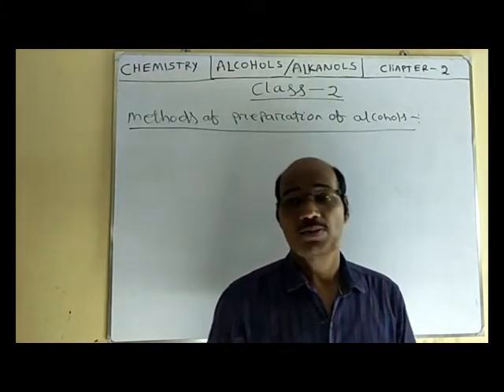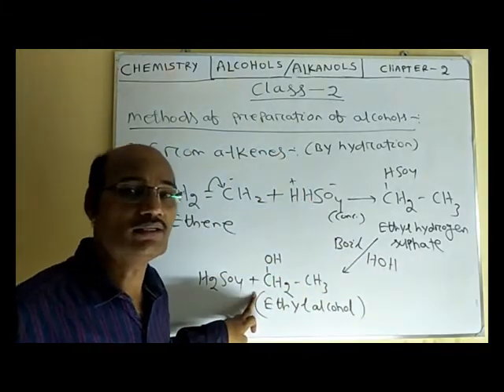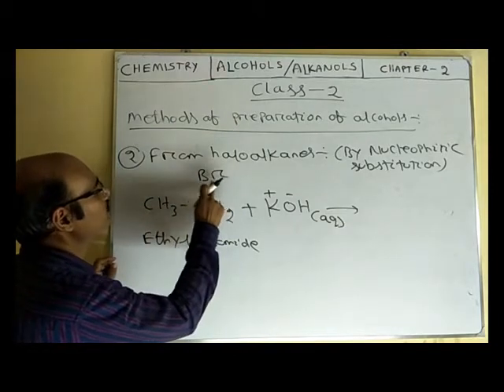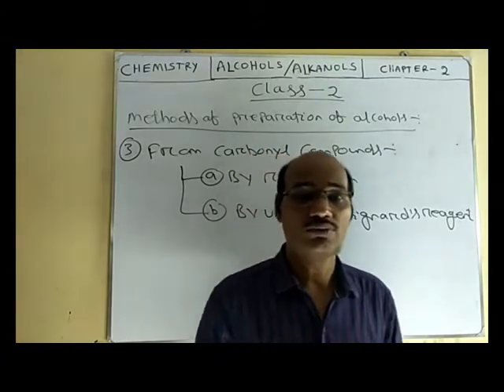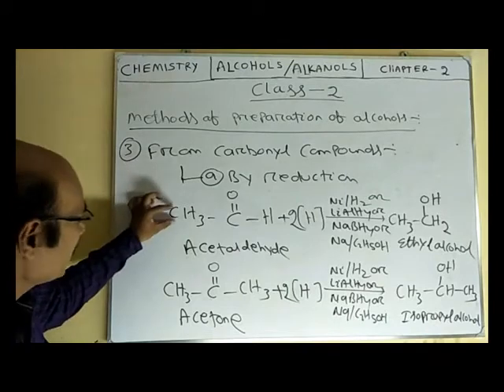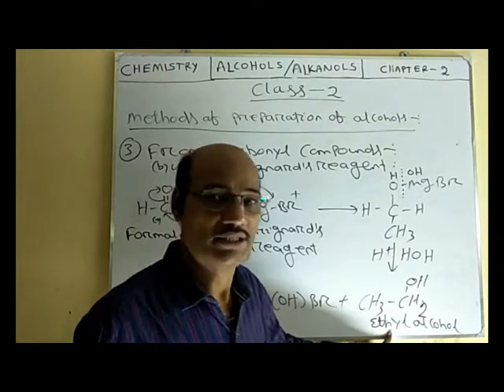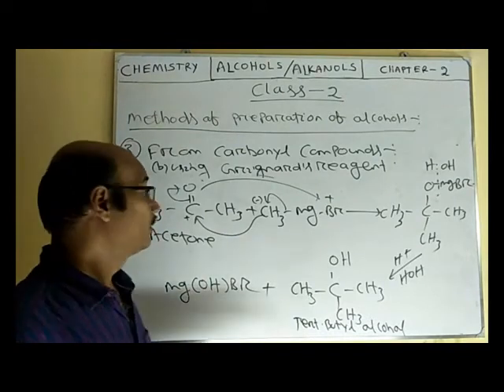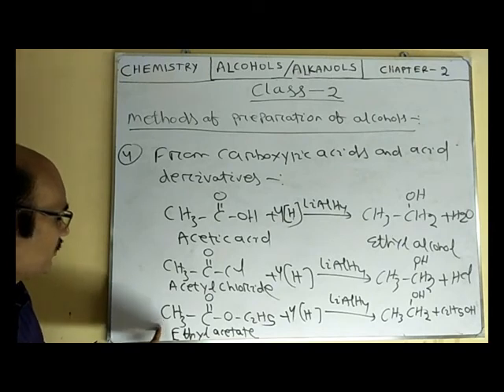Chemistry, class-12 Alcohol (Method of preparation -1)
Bhagabana Muni, Chemistry